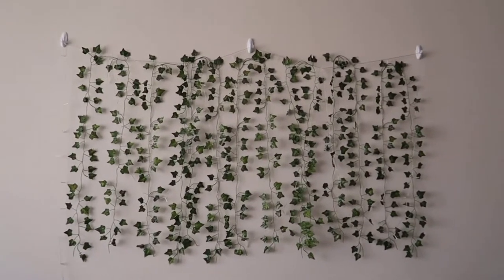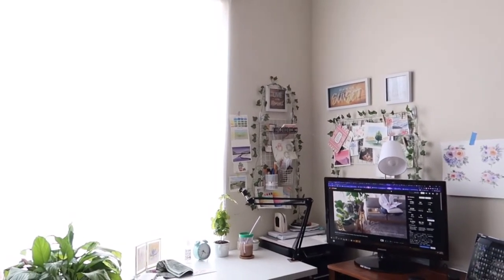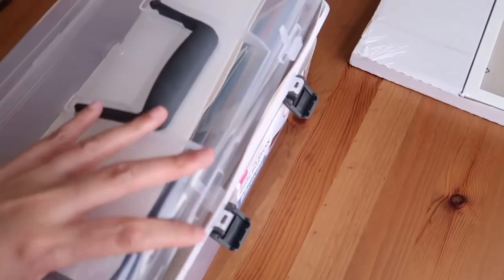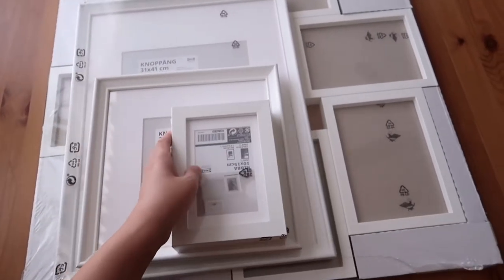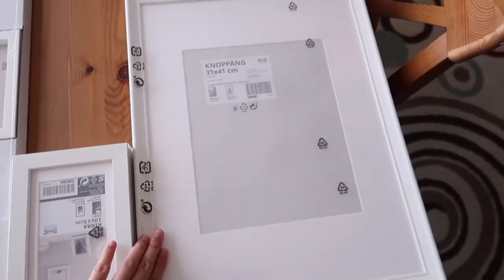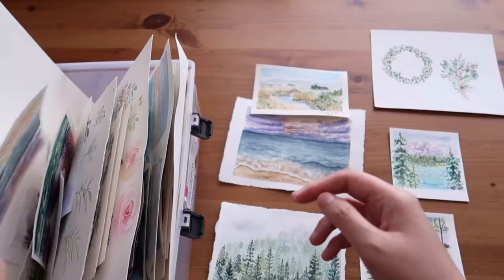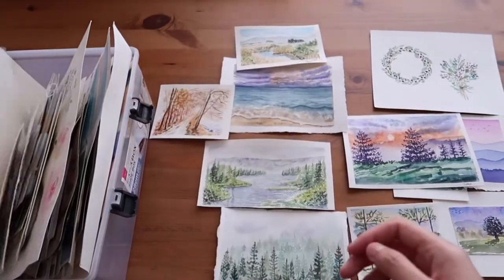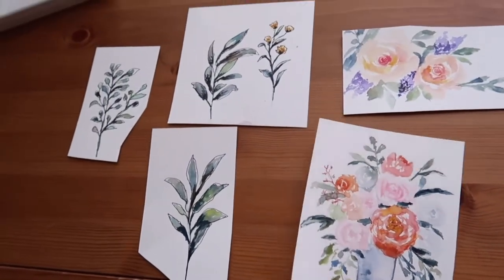Easy and simple DIY watercolor wall art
A DIY home decor project in which I will have some of my watercolor paintings framed, and turn them into a beautiful watercolor art wall gallery. This is a simple, easy, and fun DIY home decor project idea with watercolor paintings. I also have watercolor tutorial videos for some of the paintings in this video, and they are step-by-step watercolor tutorials from loose landscape to floral and botanical paintings for beginners, so that everyone can learn how to paint. Links are in the description below. If you're looking for home decor ideas or looking for arts to do when you're bored, this is the video for you.